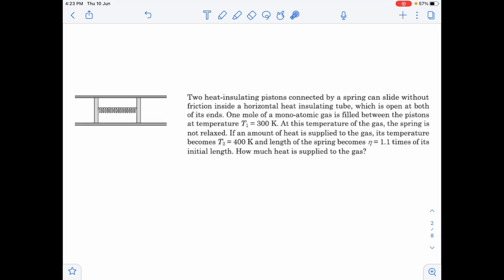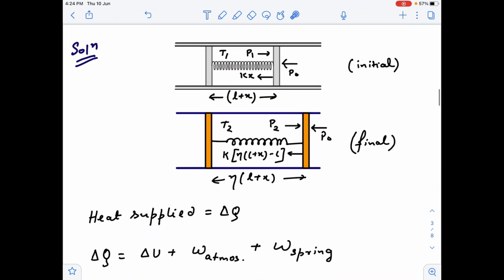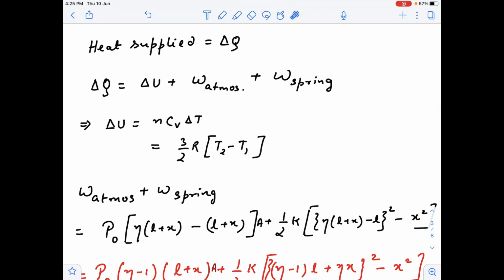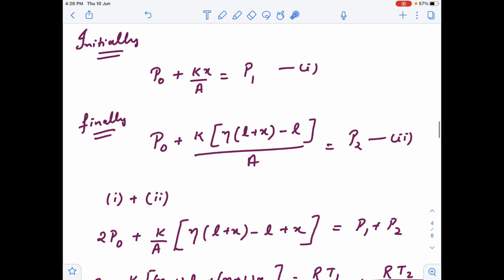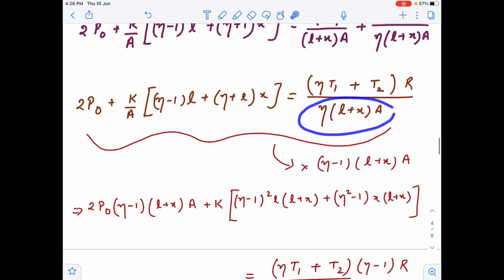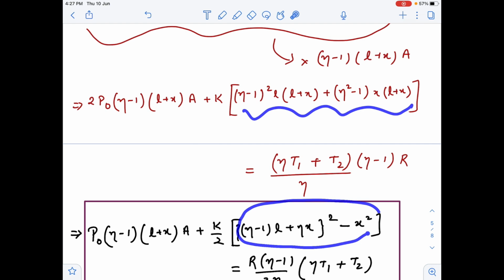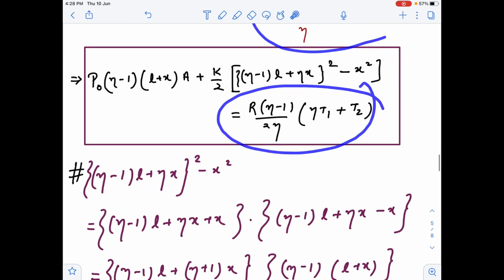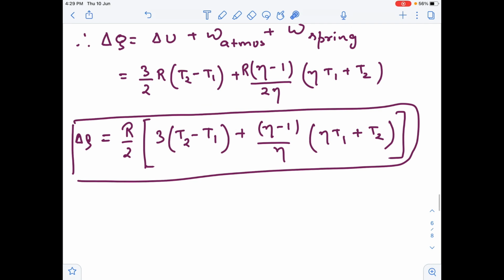Pathfinder for Olympiad and JEE Advanced, Page - 8.24, Q - 25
Pathfinder for Olympiad and JEE Advanced physics solutions.
Chapter :- Thermal Physics
Section :- Check your understanding